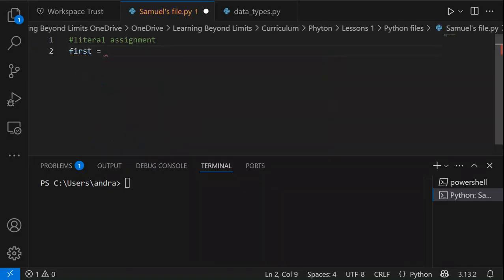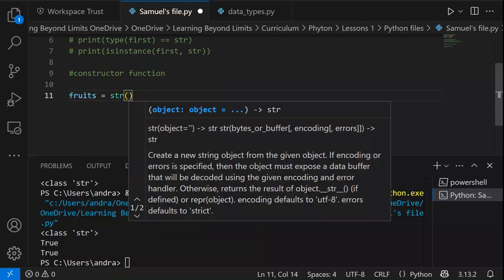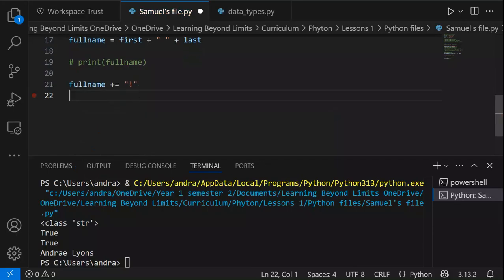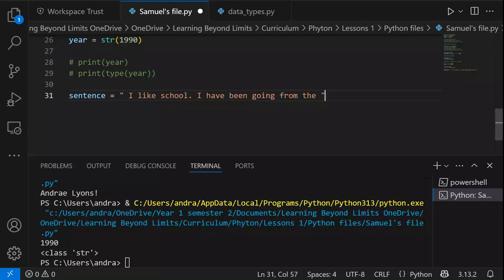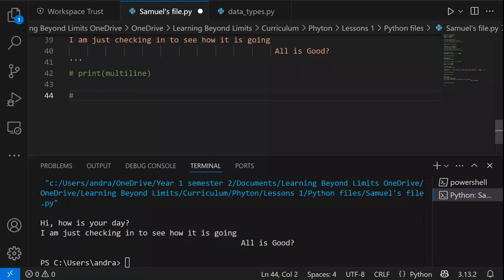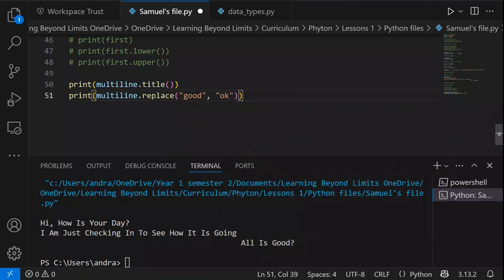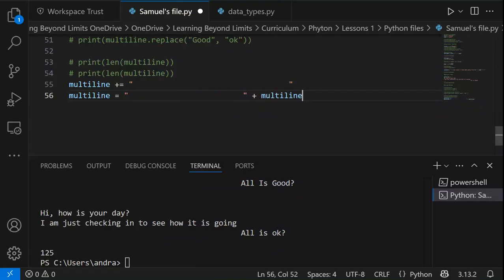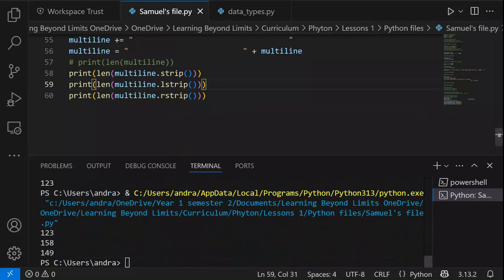Python -Data type Lesson 4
This video focuses on understanding Data Type in Python.